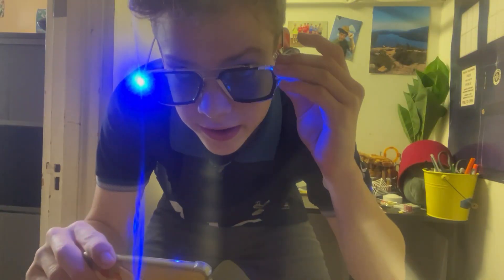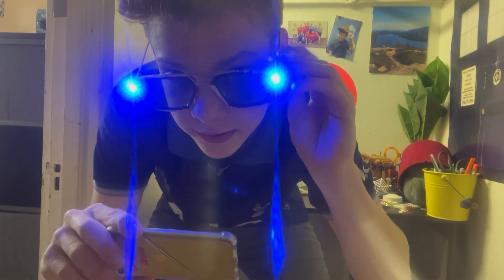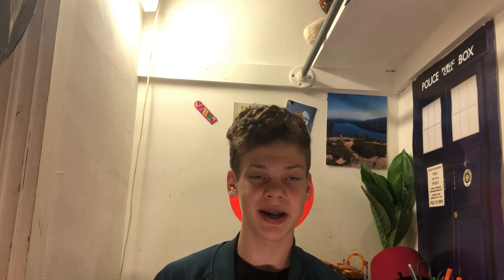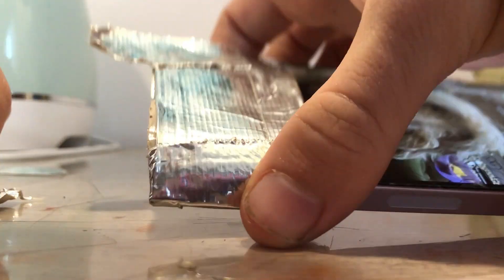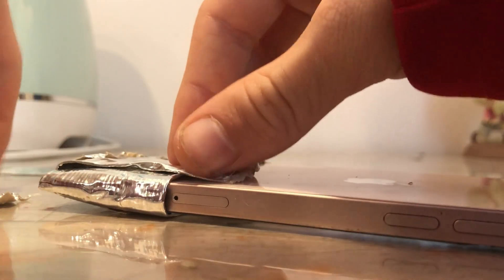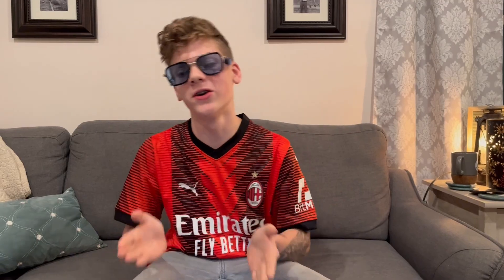Diy Working E.D.I.T.H Smart Glasses. $20 build!!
These are my AI-powered Edith glasses from Spiderman: Far From Home. They communicate directly to ai hands-free for $20. Come at me Meta.